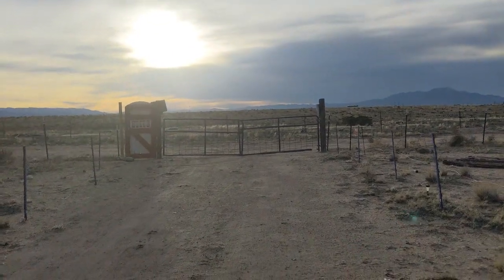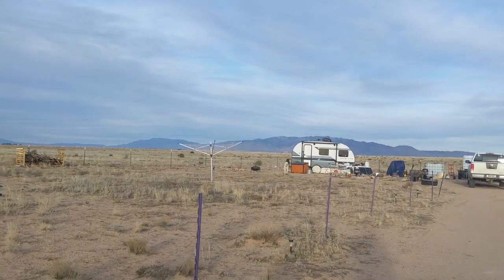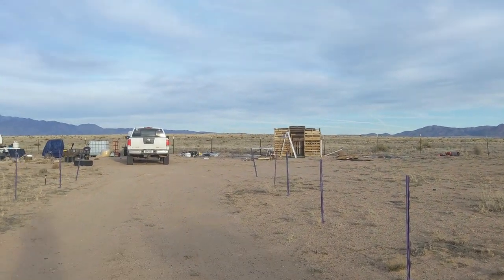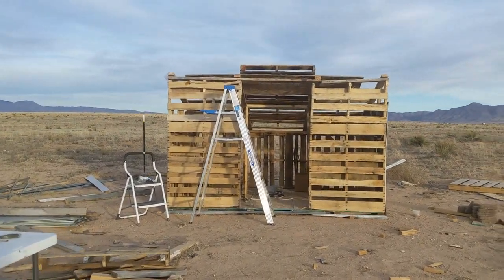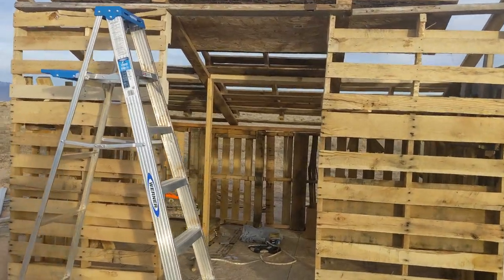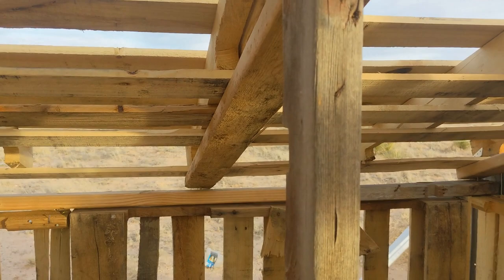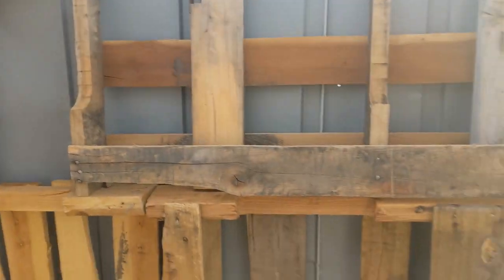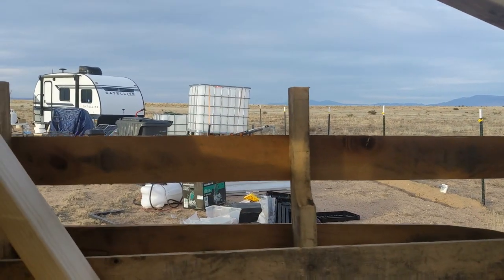Pallet Shed Update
Although weather prevented me from completed the shed, I got more done than meets the eye.